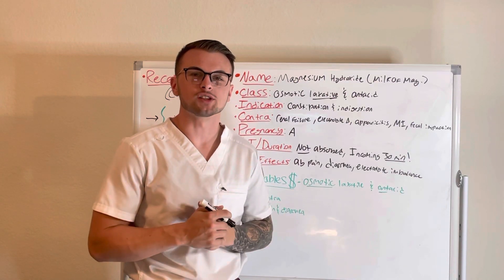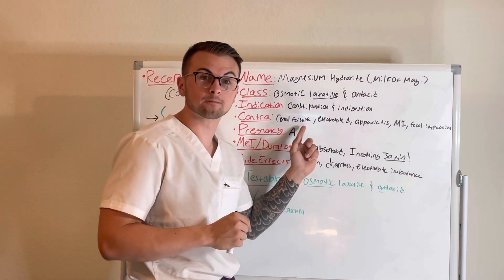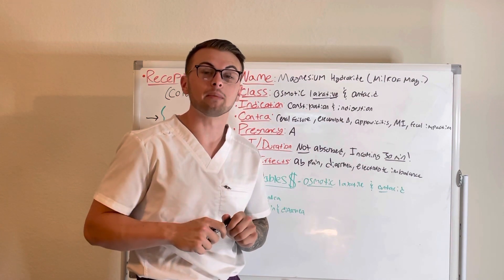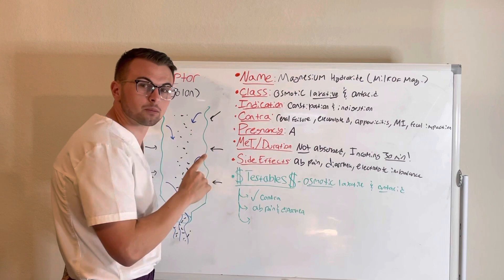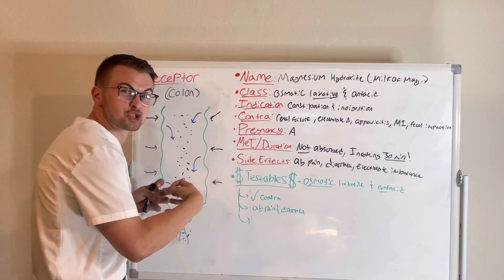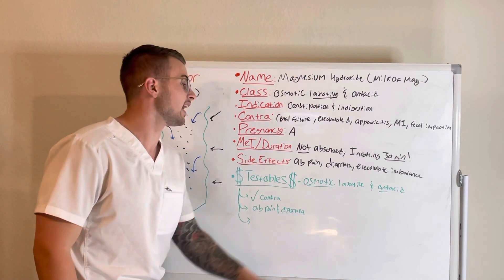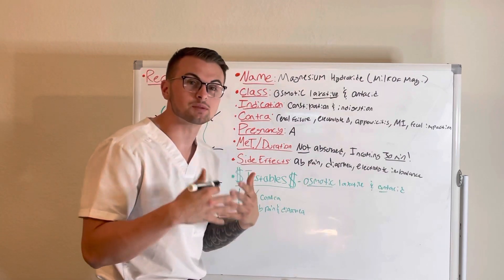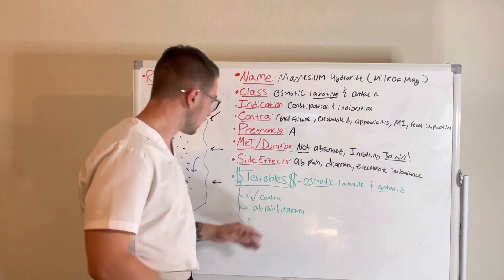NCLEX Prep (Pharmacology): Magnesium Hydroxide (Milk of Magnesia)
Clinical Cousins cover Magnesium Hydroxide (Milk of Magnesia) in their effective and concise "Minute to Master" series.